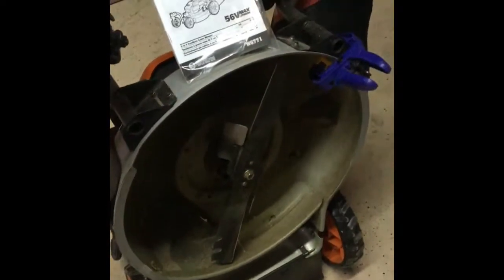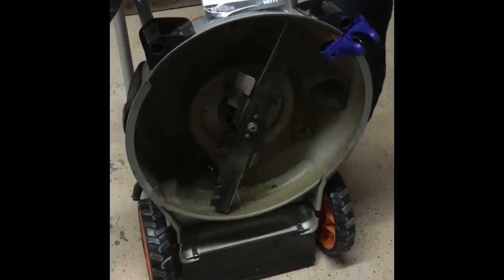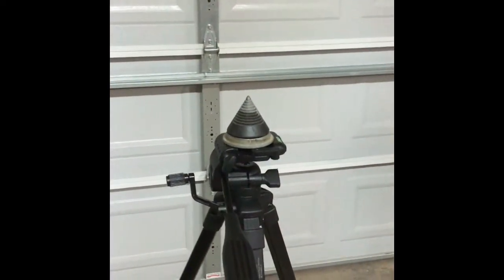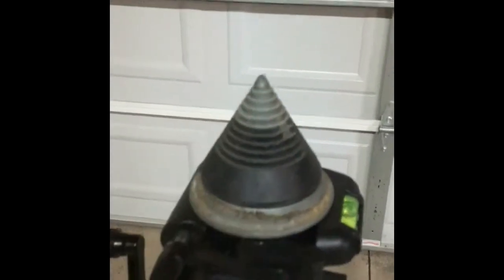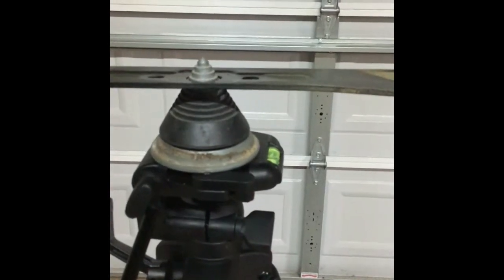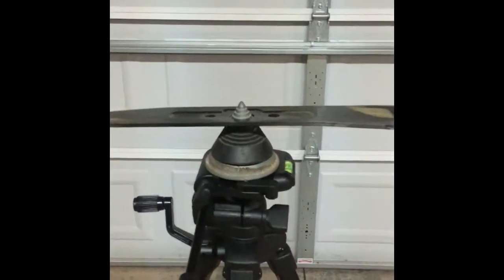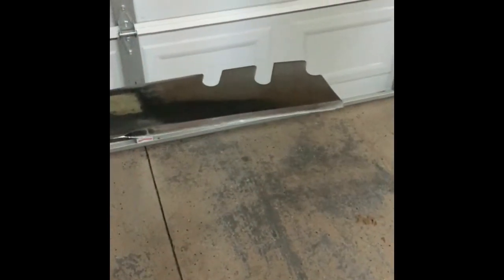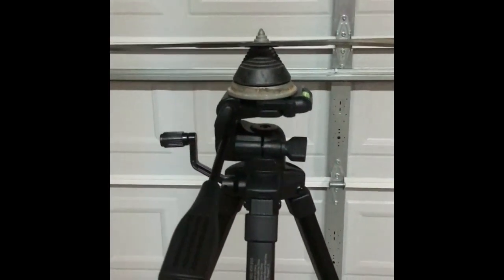Worx WG719 Lawnmower blade sharpening and balancing tips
Sharpening and balancing the Worx lawnmower blade